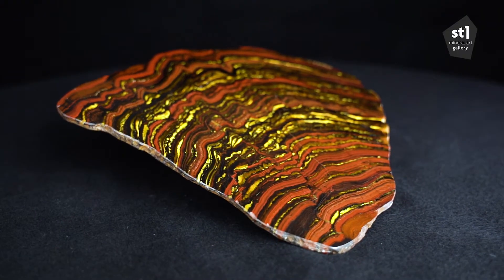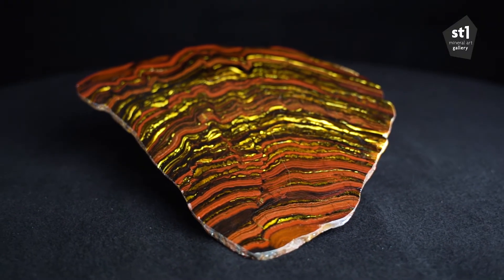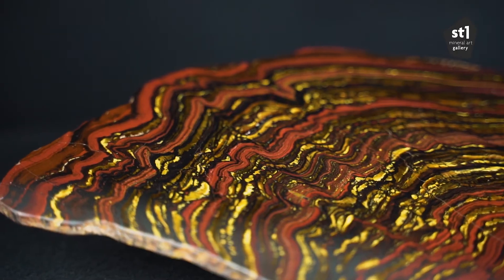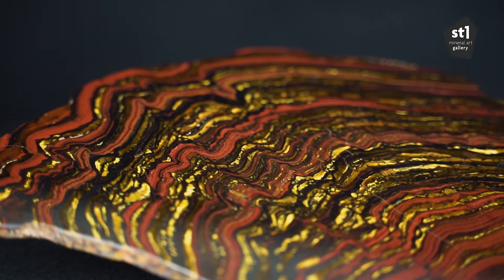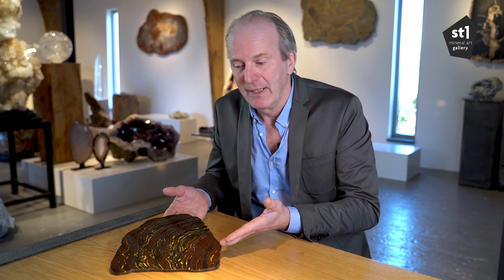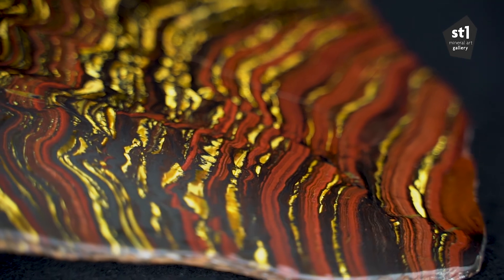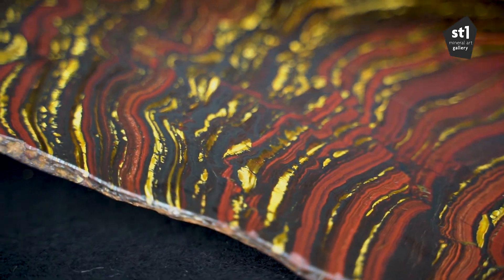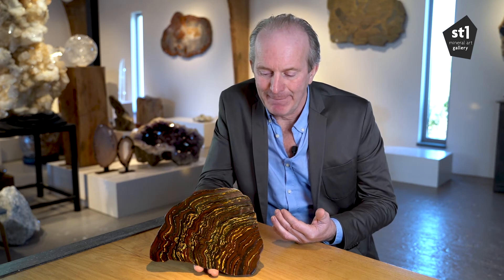Roy tells you more about banded iron formation (tiger iron)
This is sooo cool, great story meets beauty. 3,5 billion year old slice of tiger iron.